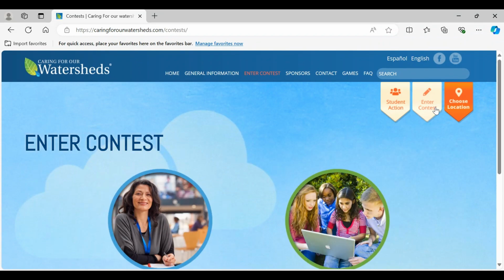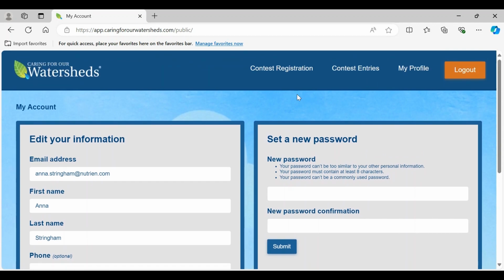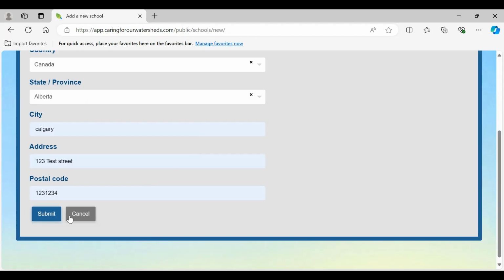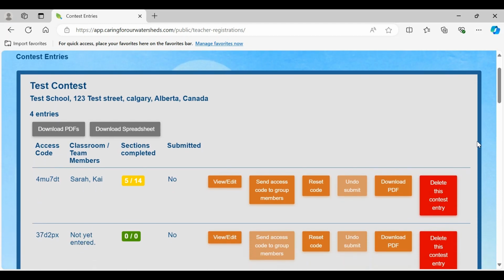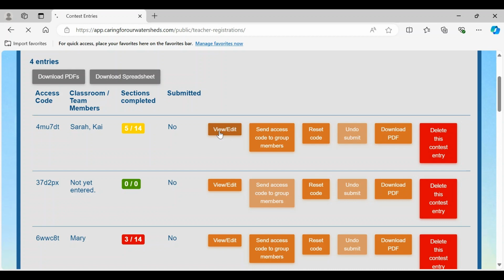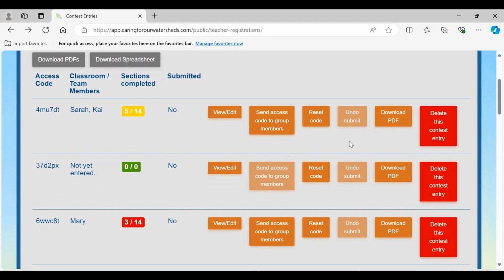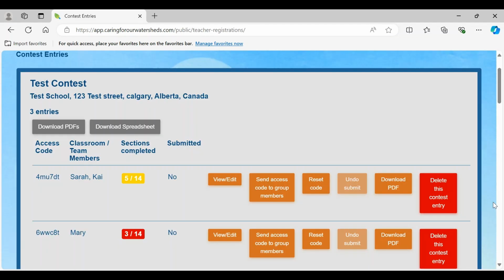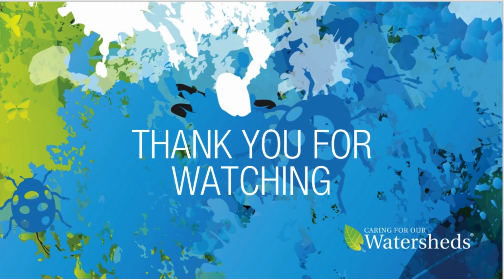Educator Portal Guide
This video is your step-by-step guide to enter the Caring for Our Watersheds contest. We'll guide you through creating an educator portal account and registering for a contest.

-- TIMESTAMPS --
00:00 Intro
00:07 Create an Account/Login
01:03 Contest Registration
02:00 View Student Entries
02:09 Application Features for Educators
02:17 Access Code
02:27 Sections Completed
02:36 View Entry Status
02:39 View or Edit Entries
03:00 Sending Access Codes
03:06 Reset Access Codes
03:10 Undo Entry Submission
03:40 Download Entries
04:02 Deleting Student Entries